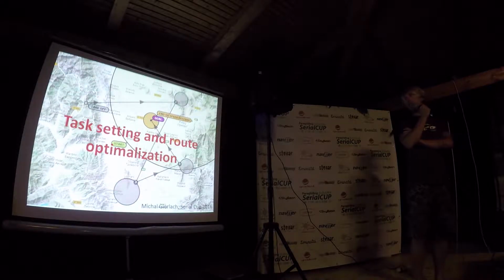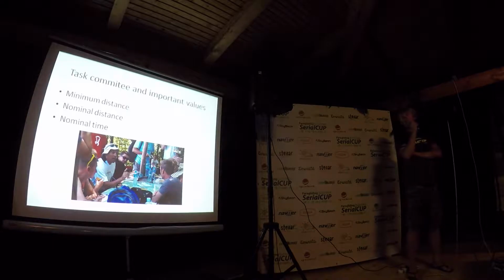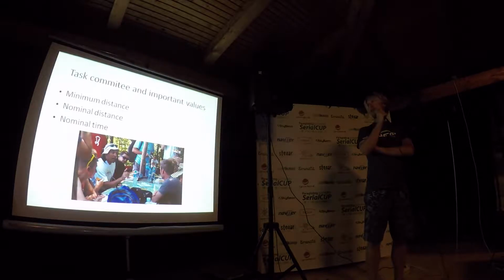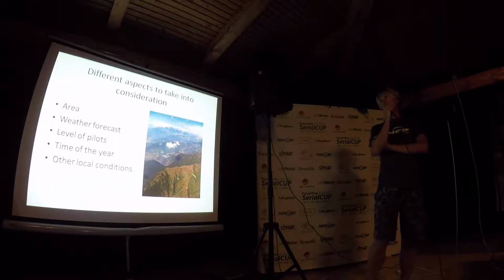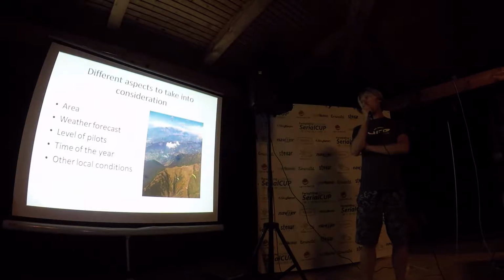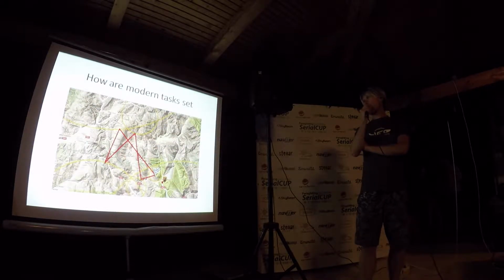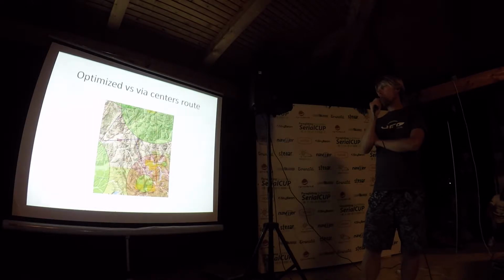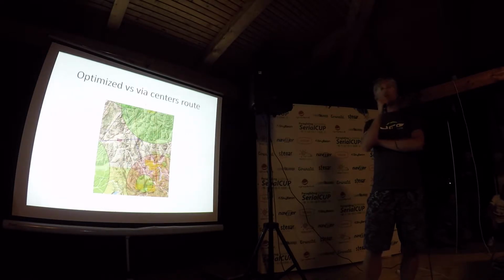Serial Cup 2016 Lecture by Michal Gierlach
Michal Gierlach: Task setting and route optimalization